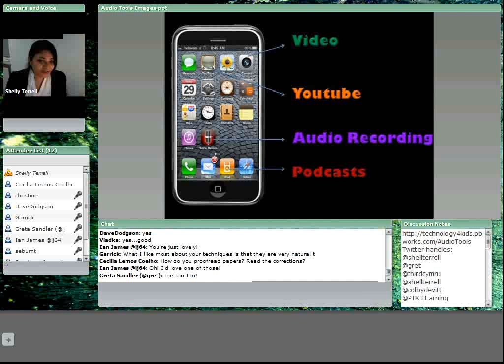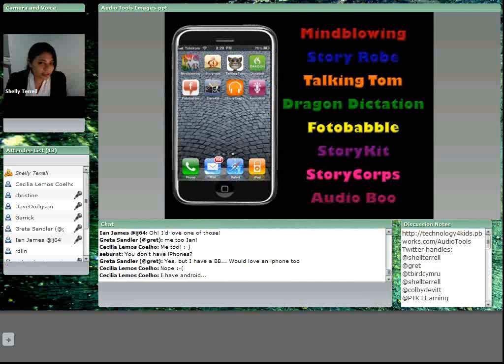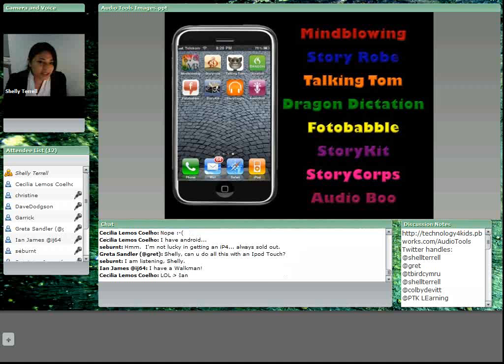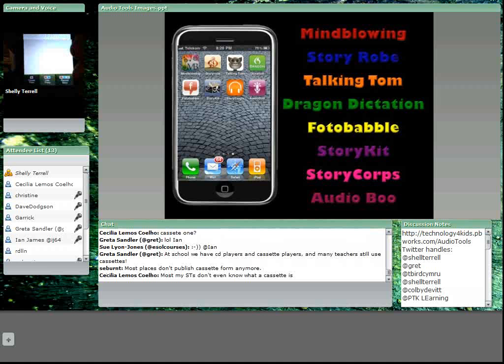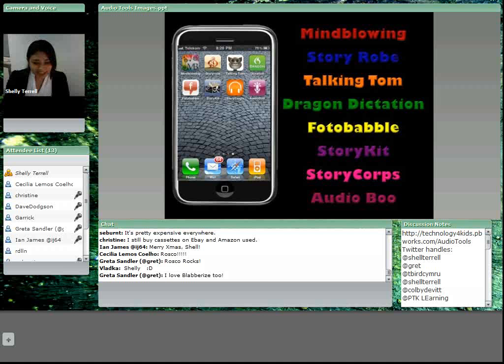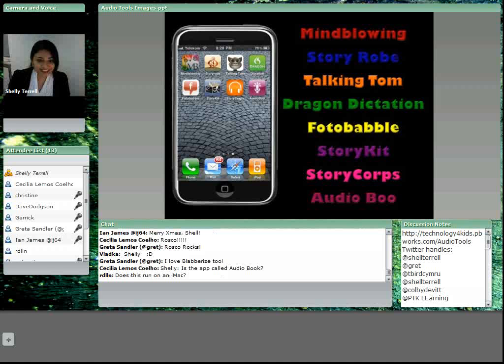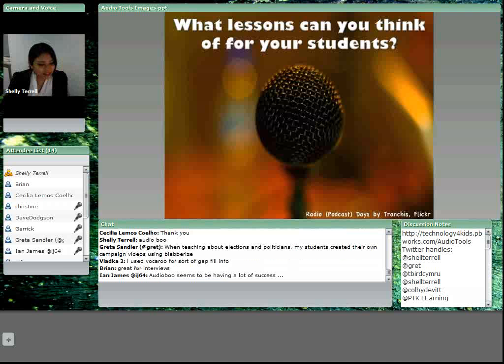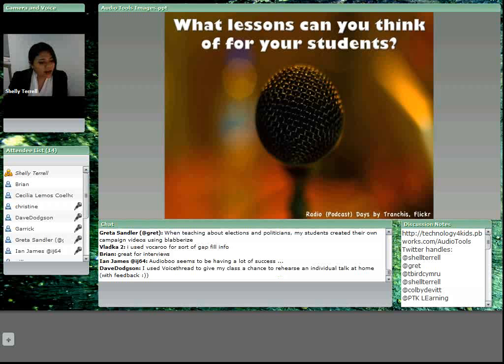Integrating Effective Online Task with Audio Tools - 3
American TESOL Institute - Lecture on integrating effective online task with audio tools.